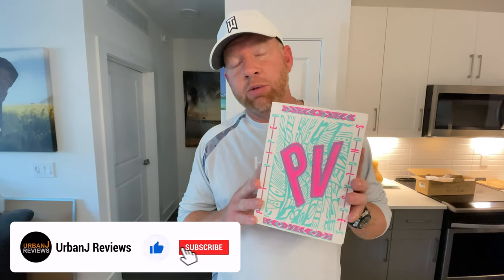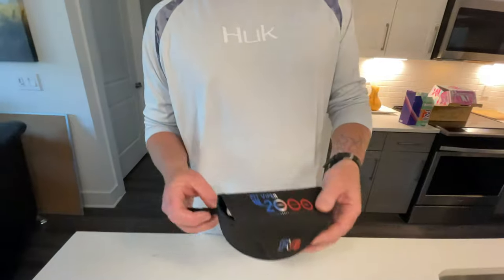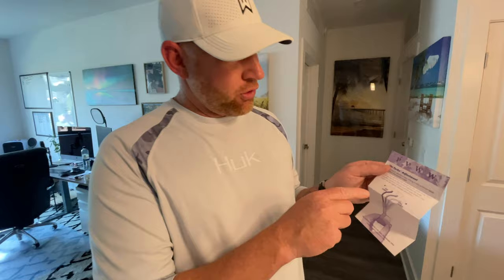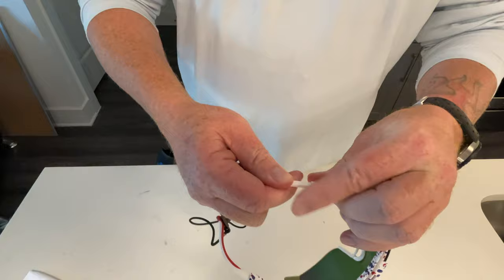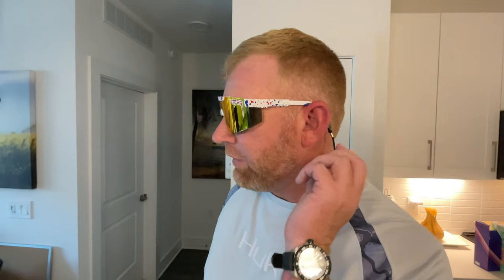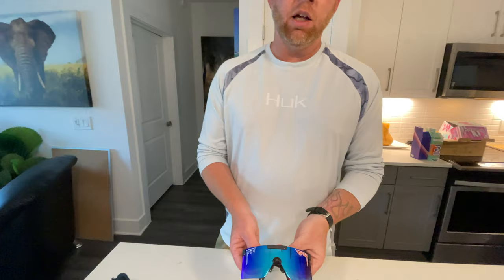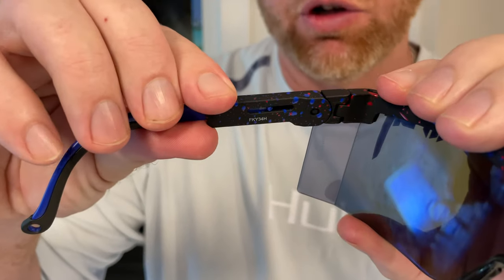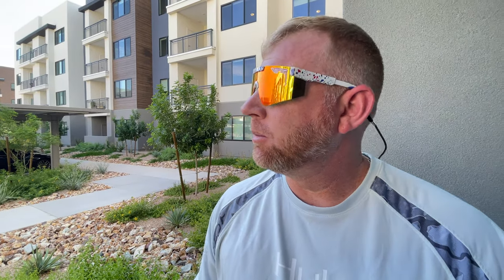Pit Viper Sunglasses Review 2022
Today we take a look at two different pairs of Pit Viper Sunglasses. One pair being the Gronk and the other being the Intimidator Pit Vipers. You actually have to go to the website to actually get a pair.